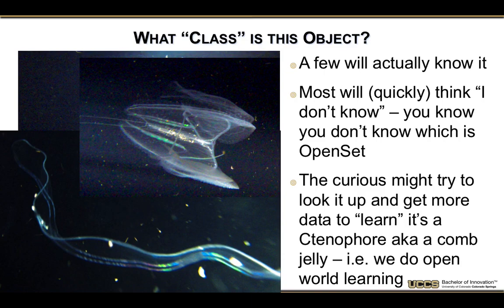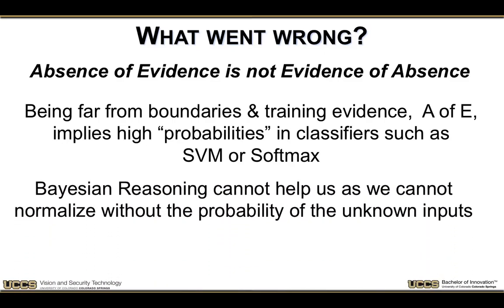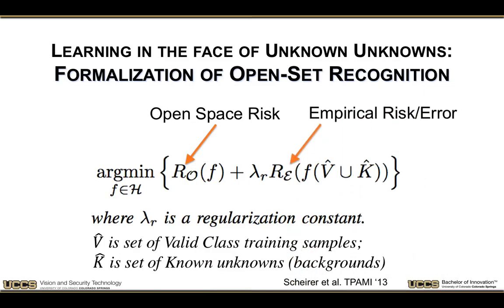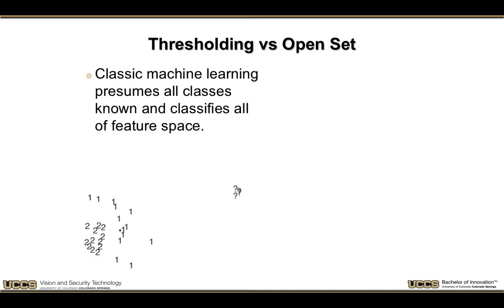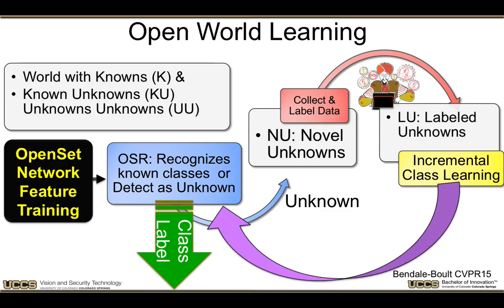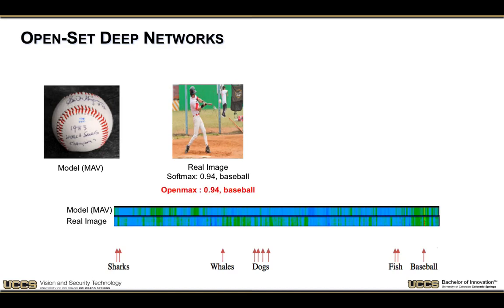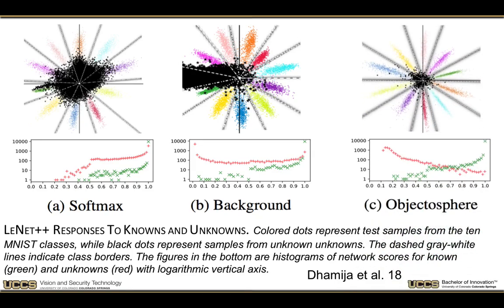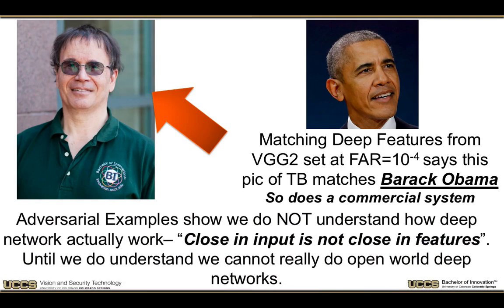AAAI 2019 talk on Learning and the Unknown: Surveying Steps Toward Open World Recognition